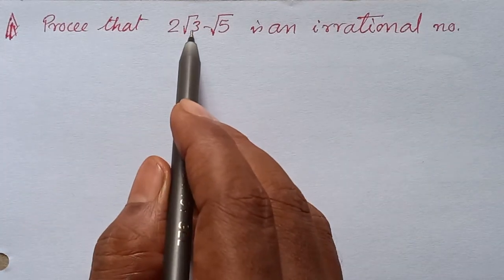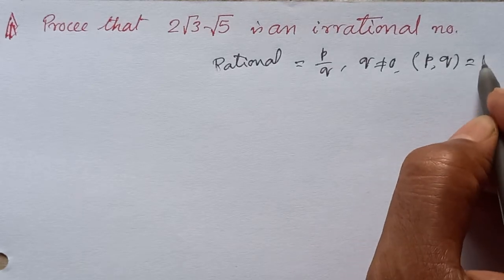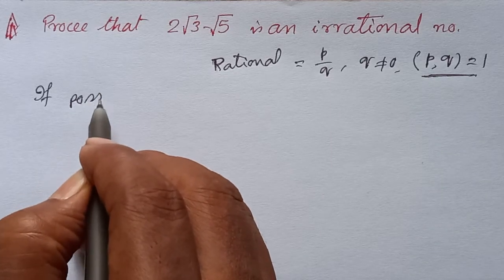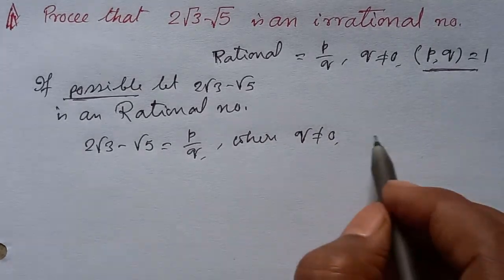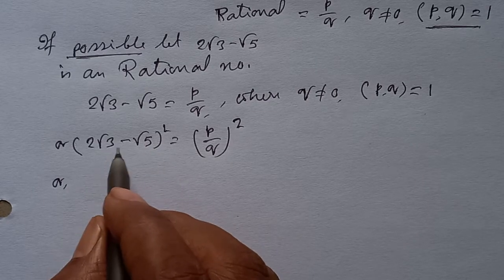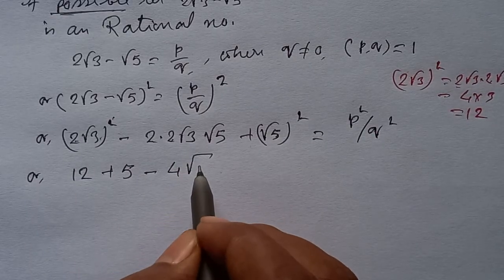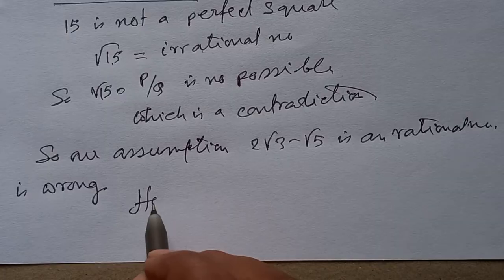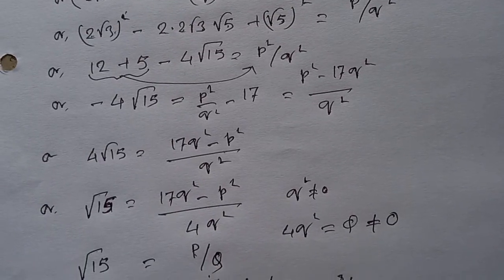Prove that 2√3-√5 is an irrational number.